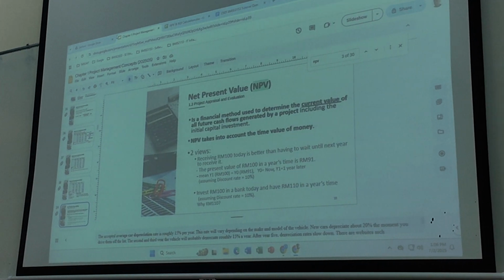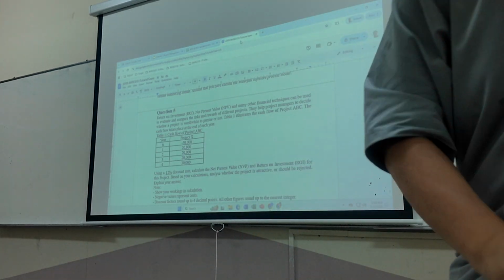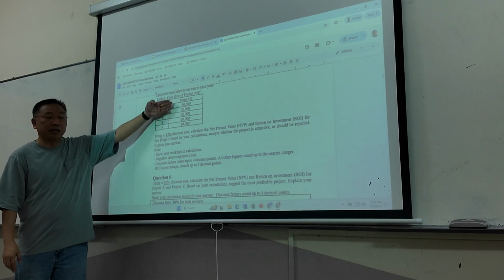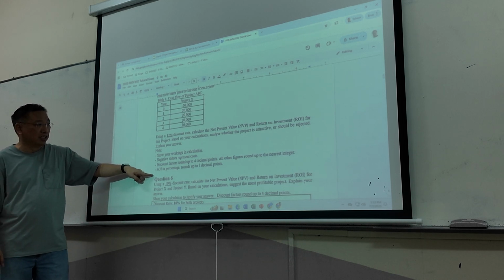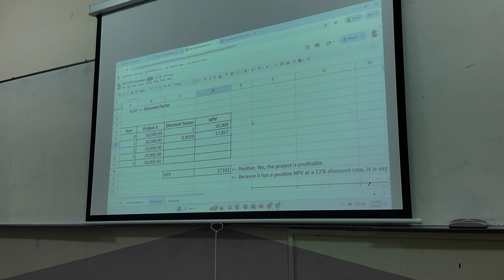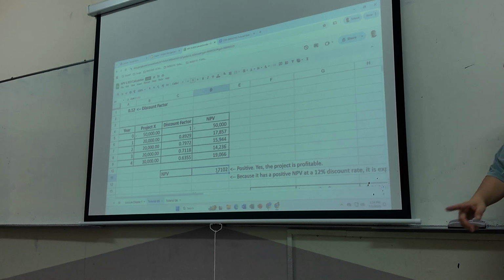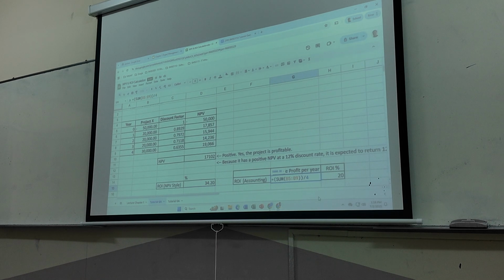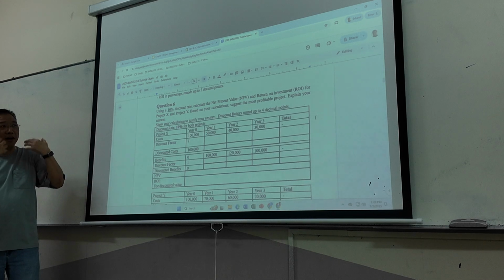Software Project Management Tutorial Week 2 Part 1